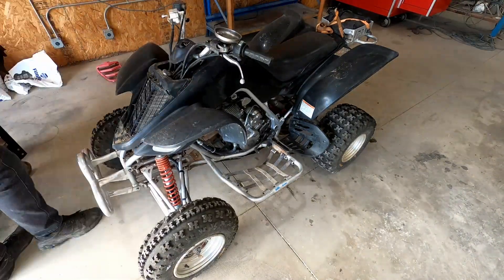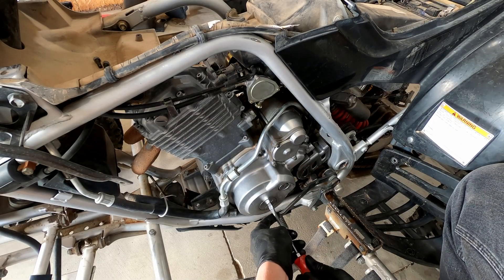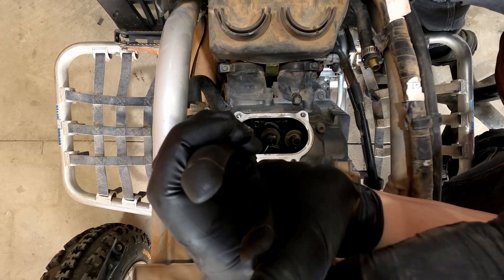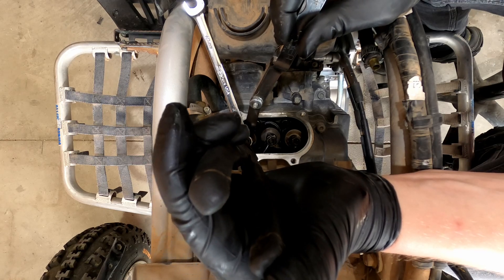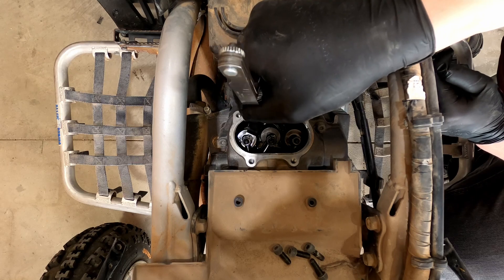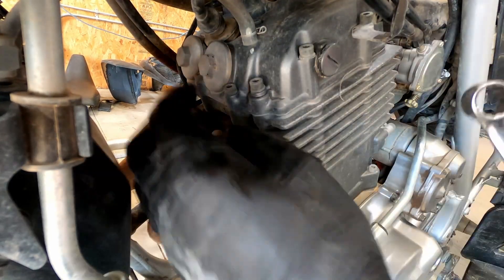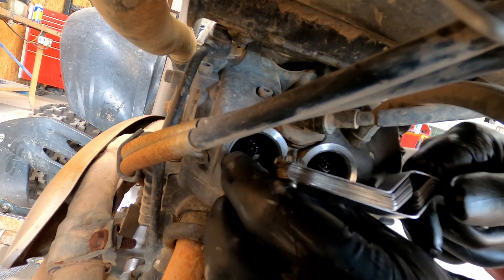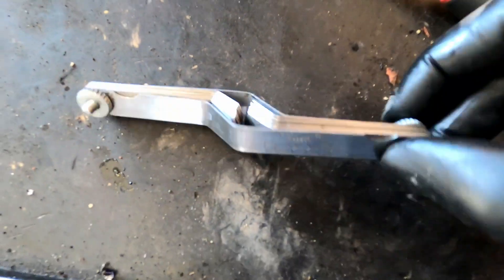How To Adjust The Valves On A Yamaha Raptor 660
Adjusting the valves, or valve lash is an important bit of routine maintance that is often overlooked by many owners, in this video i show how to adjust the valves and show the steps to make sure you do it right.

Correction, the feeler i used on the intake was .127mm not 27 thousandths.

there are a few essential tools to do the job correctly, you will need a 10 mm stubby wrench  ( i used harbor feright's as they are a supper cheep option that works well) and a set of 45 degree feeler guages available here: